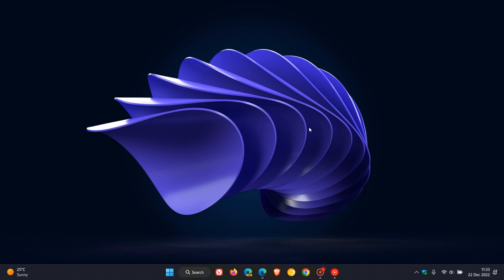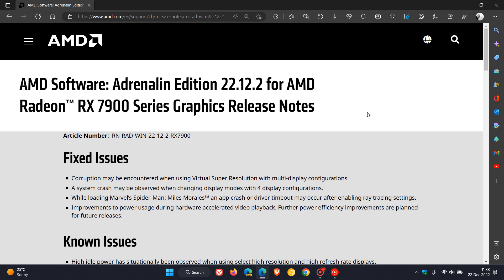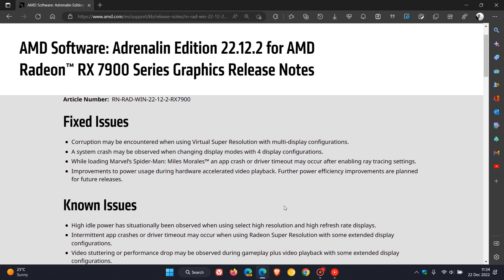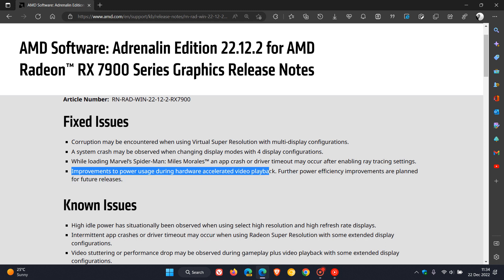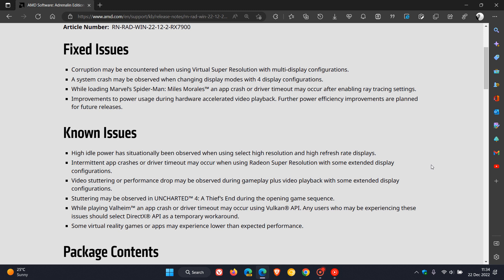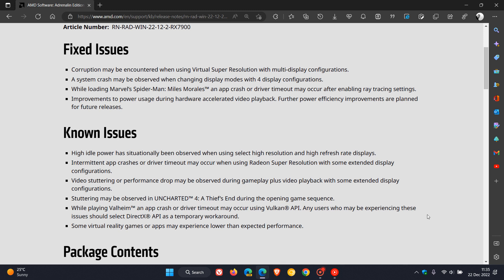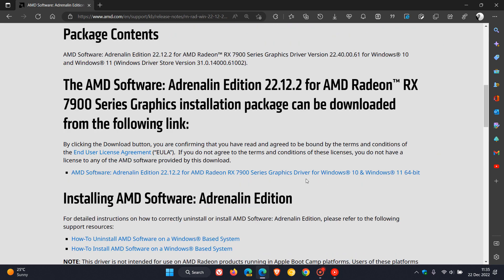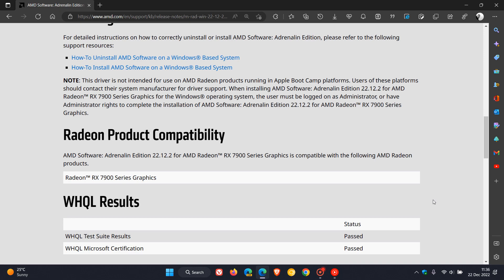AMD Adrenalin Edition 22.12.2 GPU driver fixes high power usage and other issues on Windows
Recently AMD released their new Windows 10 and 11 Adrenalin Edition 22.12.2 Radeon RX 7900 Series graphics driver, that brings improvements to power usage during hardware accelerated video playback and more